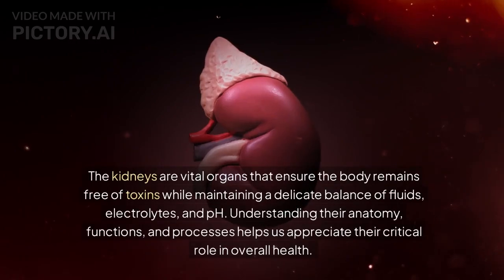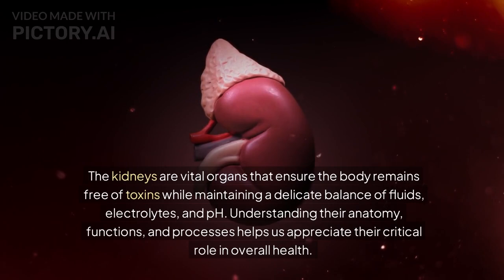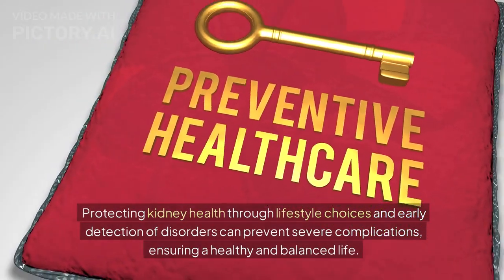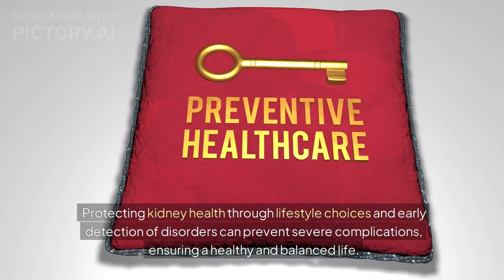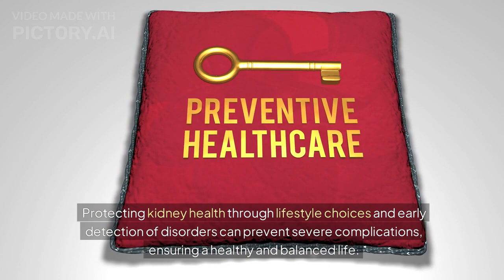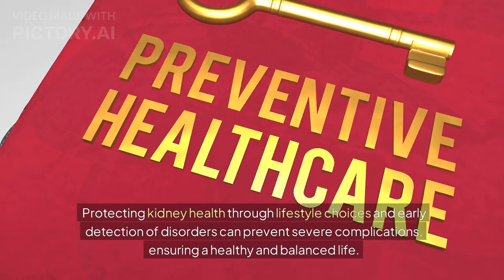The Human Kidney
🩺 Discover the Marvels of the Human Kidney!

Welcome to our detailed exploration of the human waste excretion system with a focus on the kidneys. In this video, we dive deep into:
✅ The Anatomy of the Kidneys: Understanding their structure and location.
✅ How Kidneys Work: A breakdown of filtration, reabsorption, secretion, and excretion.
✅ The Role of Nephrons: The microscopic heroes of filtration.
✅ Functions of the Kidneys: From waste removal to balancing fluids and hormones.
✅ Common Kidney Disorders: Learn about kidney stones, chronic kidney disease, and more.

🌟 This comprehensive guide is perfect for students and anyone curious about how our bodies maintain balance and remove toxins.

📊 Visual aids and diagrams included to make learning engaging and easy to understand!

💡 Want to keep your kidneys healthy? Watch till the end for tips on maintaining optimal kidney function.

📚 Explore more with us \u2013 your journey to knowledge starts here!